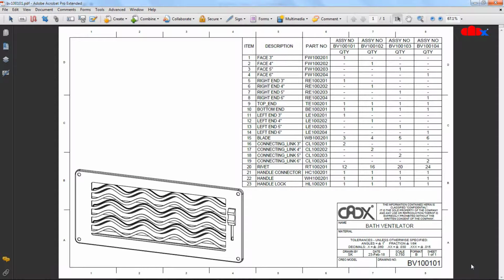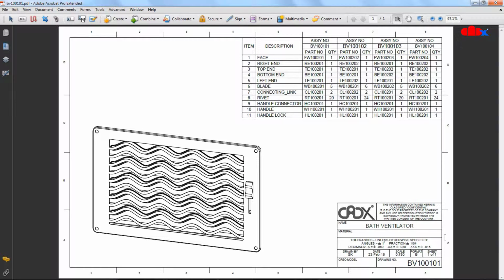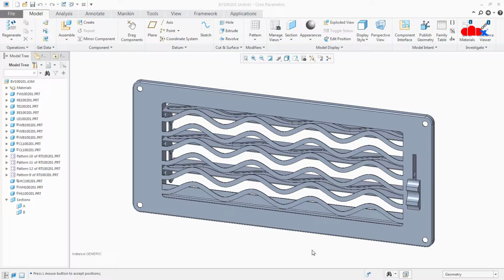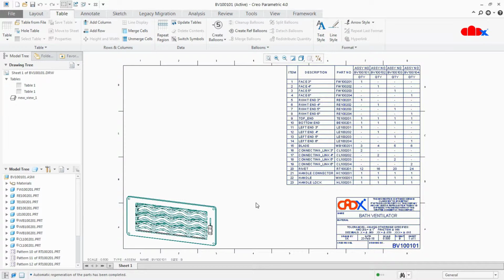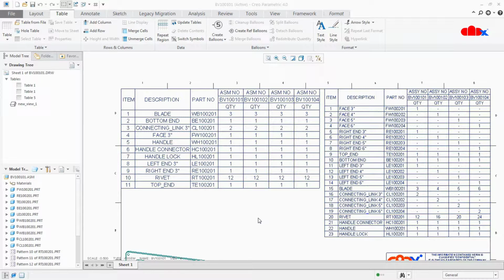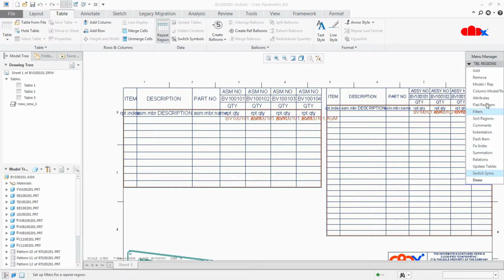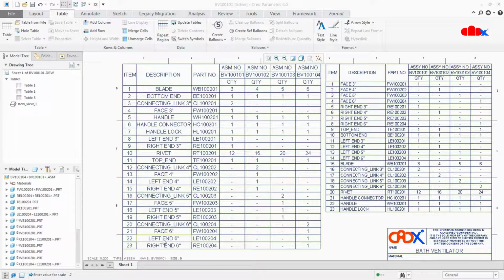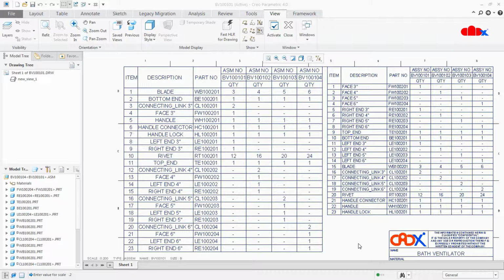Multi assembly bill of material BOM table using BY QTY in Creo Parametric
Learn about multi assembly BOM table for assembly in Creo Parametric.